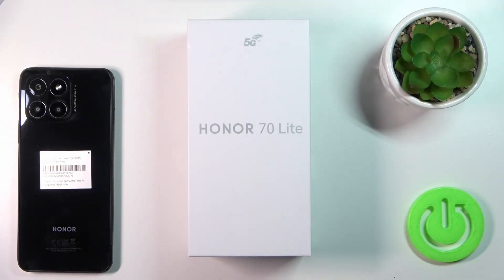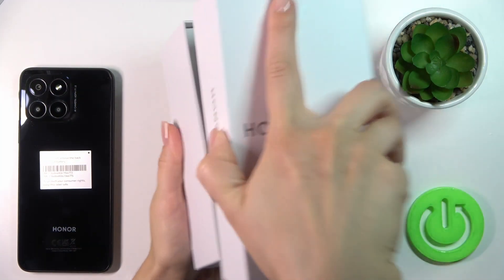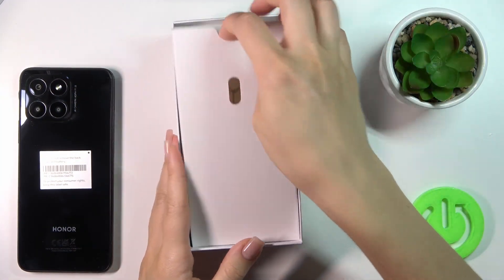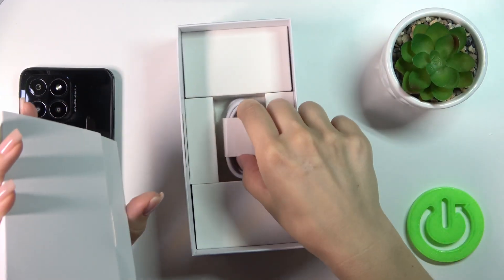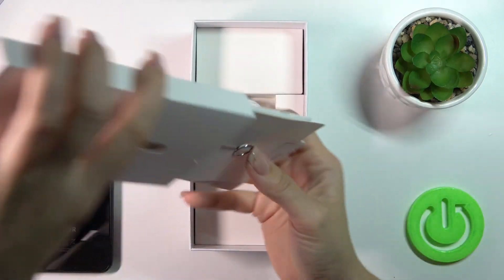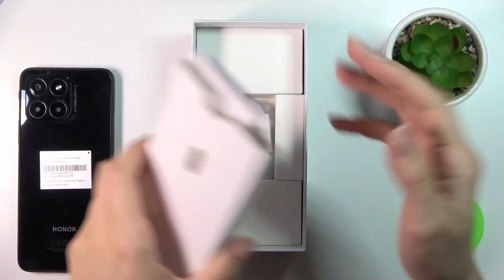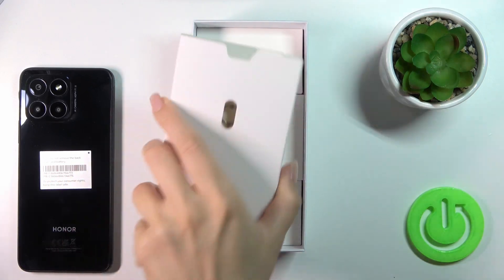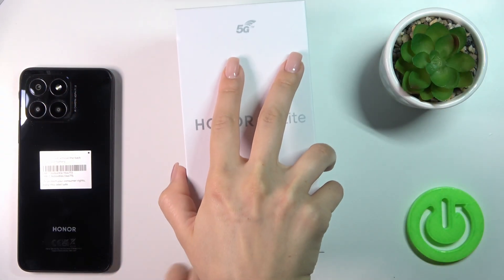Does HONOR 70 Lite Device Come with a Phone Case? Let's Figure Out!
The unboxing adventure begins! Join us as we explore whether the HONOR 70 Lite device comes bundled with a phone case. Whether you're seeking extra protection or just curious, watch now to uncover the surprises inside the box and get your new phone ready for action.

Is there a phone case in the box kit of HONOR 70 Lite? Do you get the phone case alongside the HONOR 70 Lite mobile device? What accessories does the HONOR 70 Lite phone come with?